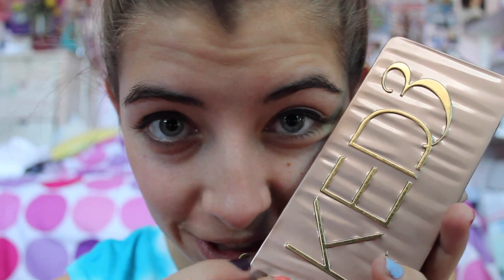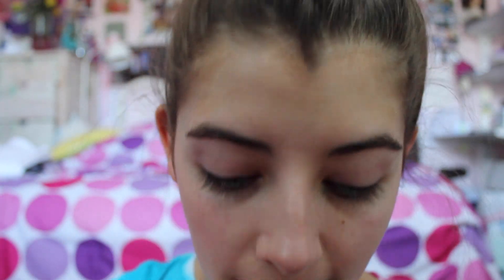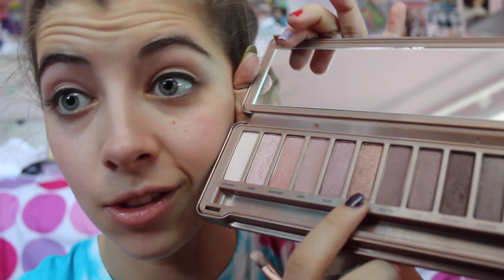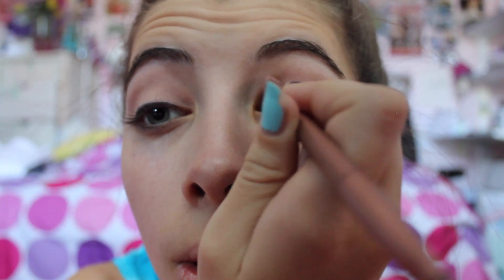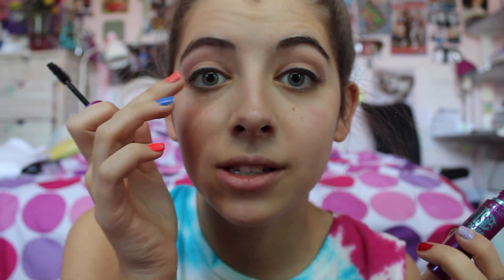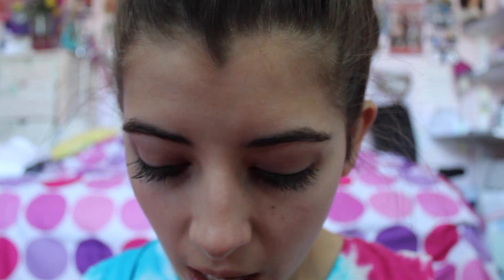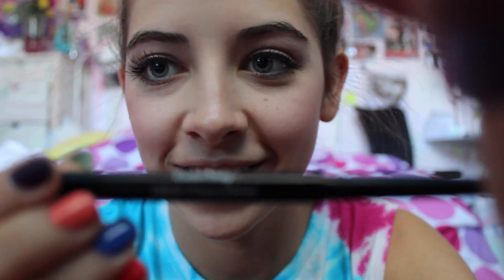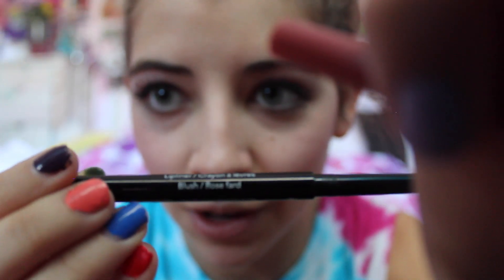Naked Palette 3 Tutorial!